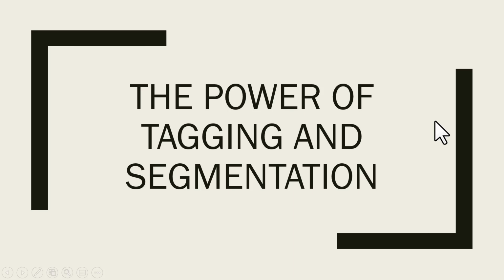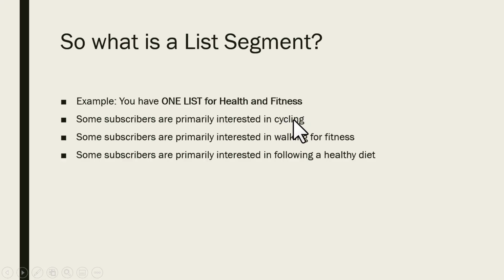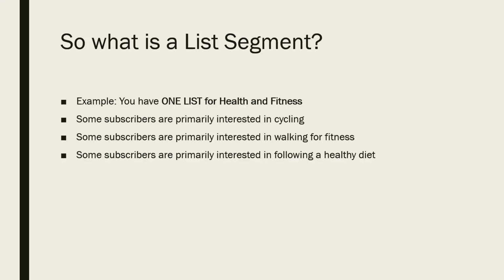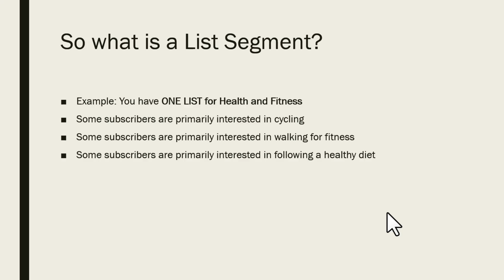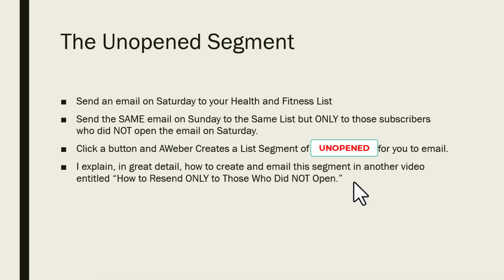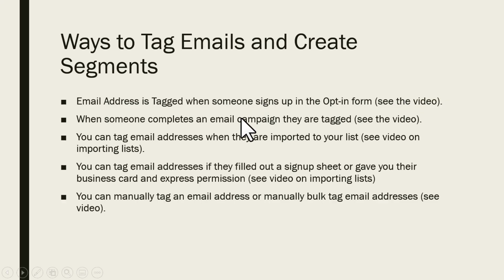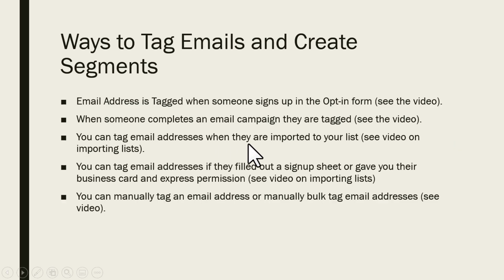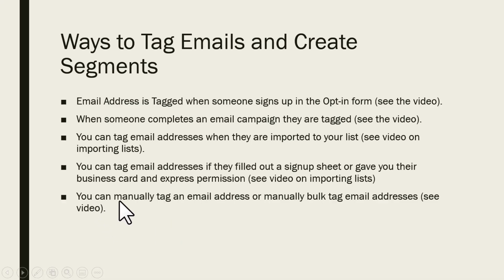Part 4 Aweber Quick Start Guide